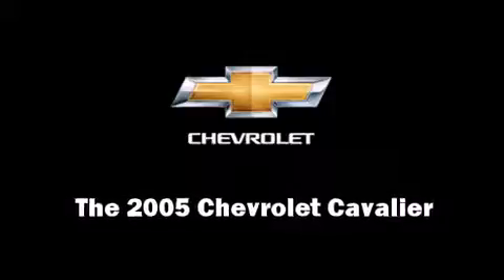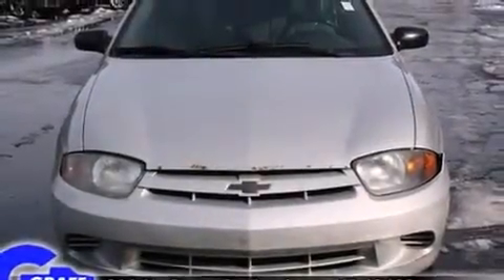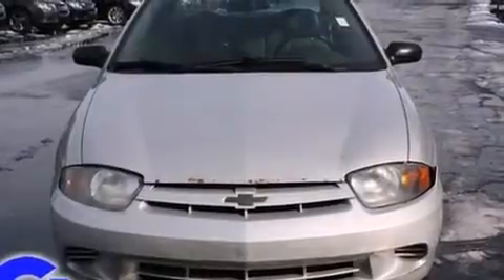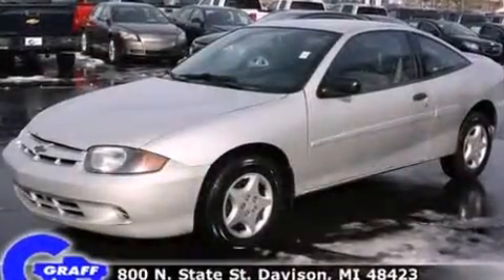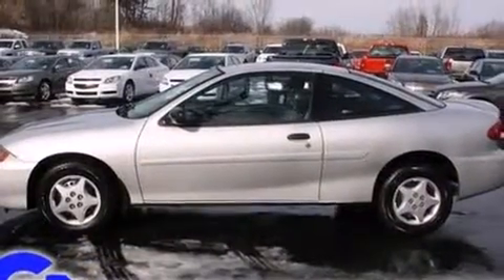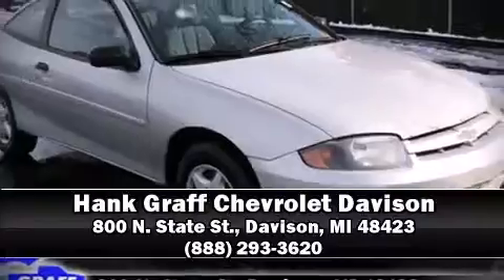2005 Chevrolet Cavalier near Durand, Michigan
This vehicle is a 2004 Cavalier with about 168K miles and is being powered by a 2. This 2005 Cavalier is located near Durand, Michigan.  2L I-4 cyl engine.  Some of the key features include: am/fm radio, cd player and front bucket seats.  The ultra silver metallic exterior combined with the graphite cloth interior looks great together.  This s is being sold as-is without a warranty.  Some more key features on this Cavalier include: automatic transmission, spoiler and air conditioning.  An AutoCheck Report is available upon request.
    Hank Graff Chevrolet Davison
    Address:
    800 N. State St.